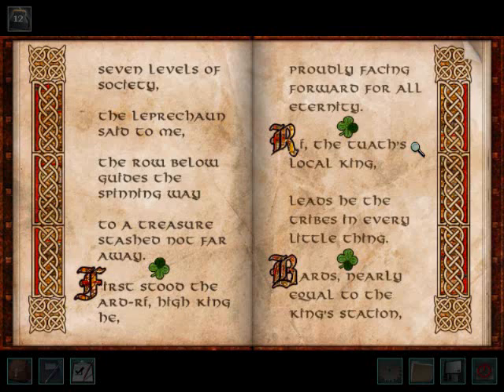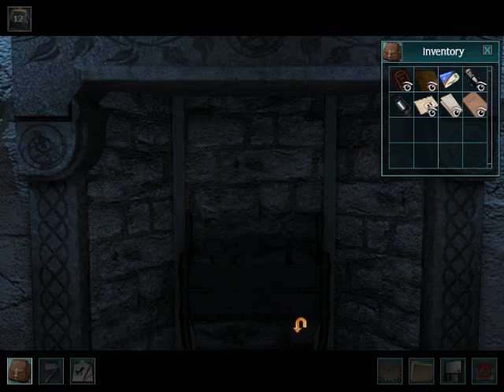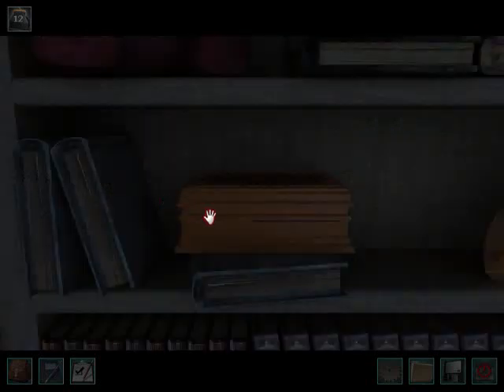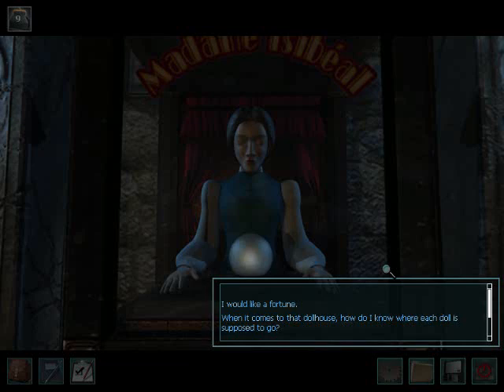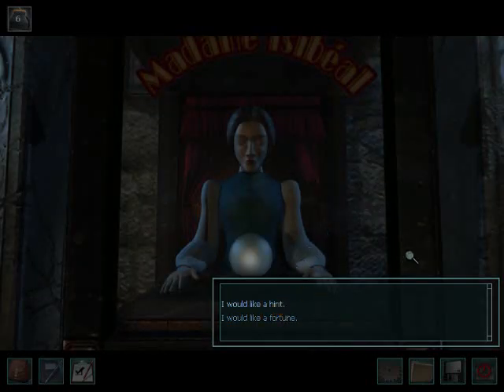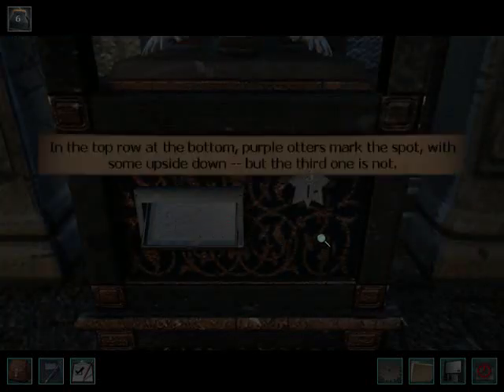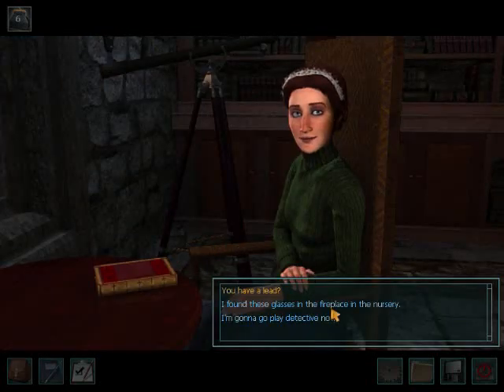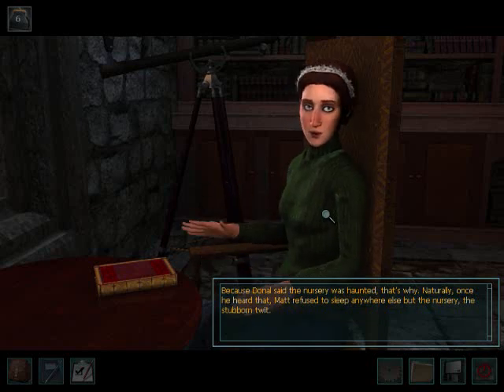Nancy Drew: Haunting of Castle Malloy (BLIND) playthrough part 10: Otter Puzzle